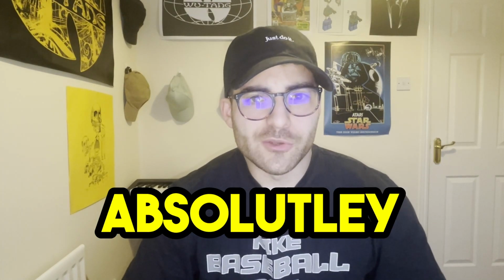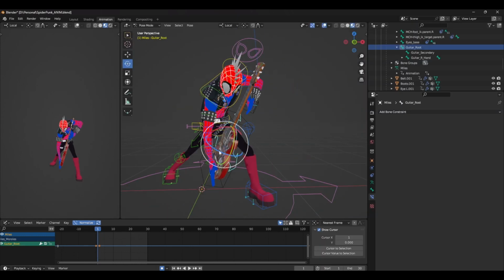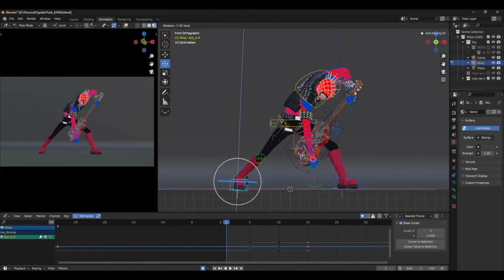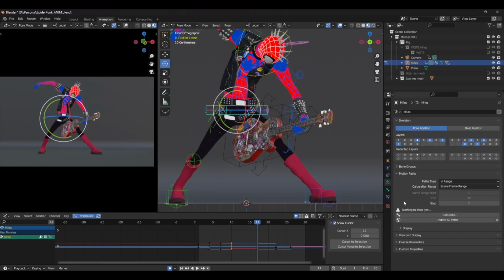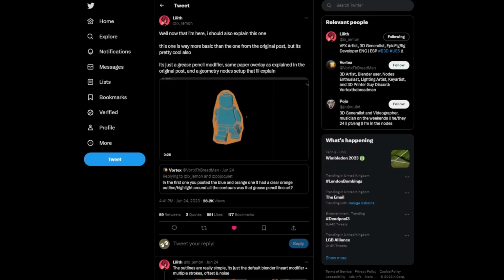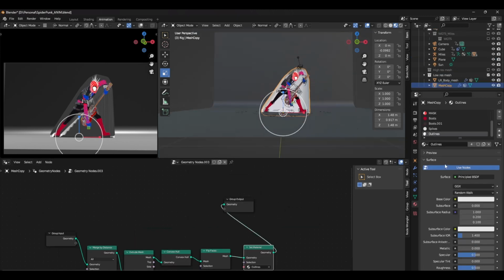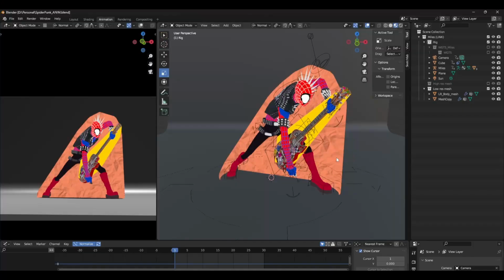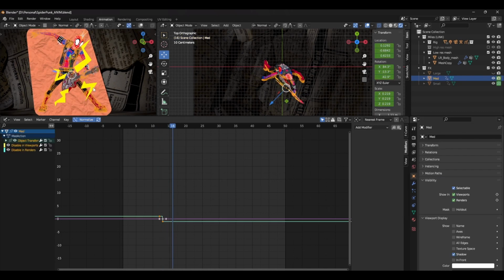I Animated Spider-Punk in Under 7 Mins! | Blender Tutorial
In this video, I'm going to show you how YOU can animate Hobie Brown aka Spider-Punk! Spider
Punk's style was integral to across the spiderverse, and took 3 years to animated just HIS scenes.
You might be asking. "How did they do it?!". And in this blender tutorial, I'll show you EXACTLY how YOU can emulate this style for yourself!

Timecodes:
0:00-0:22 Intro
0:23-0:40 Getting Started
0:41-1:50 Blocking in Key Poses
1:51-2:38 Adding in the Inbetweens
2:39-3:18 Checking the Arcs
3:19-3:36 Guitar Pick Smear Frame
3:37-5:10 VFX
5:11-5:42 Grease Pencil Outlines
5:43-6:07 Finishing Touches...
6:08-6:38 Final Shot